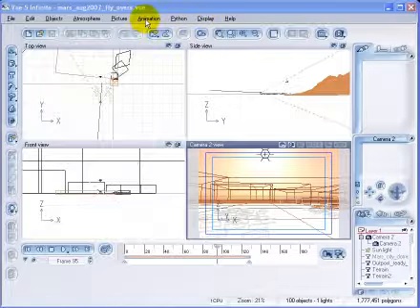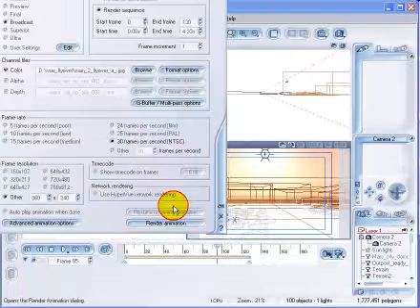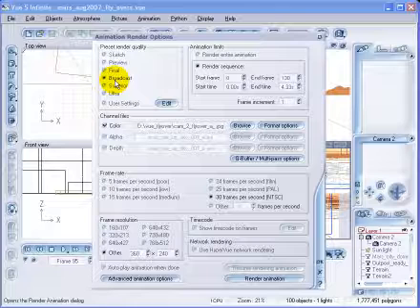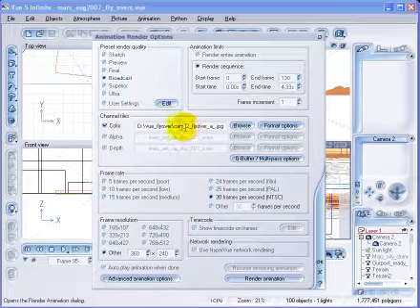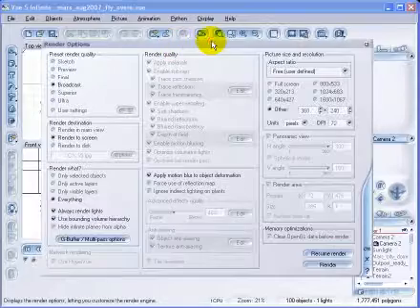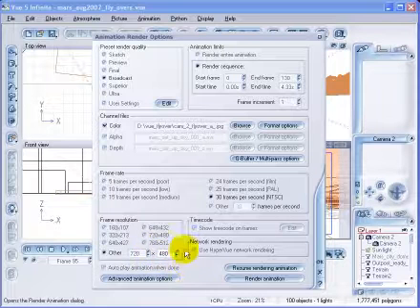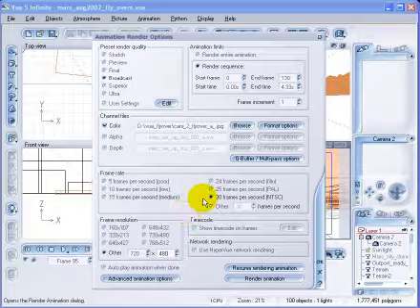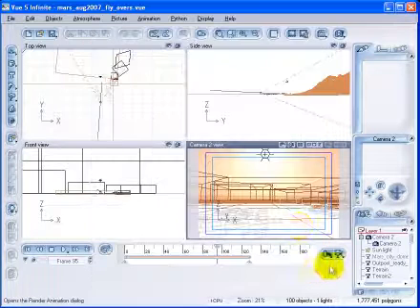***Not For Children*** cresshead vue render set up output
***ALL content uploaded to my YouTube channel is not intended for or directed towards children*** vue render set up for animation output